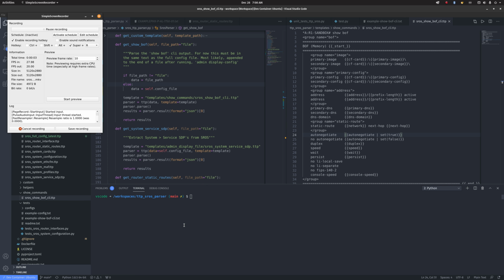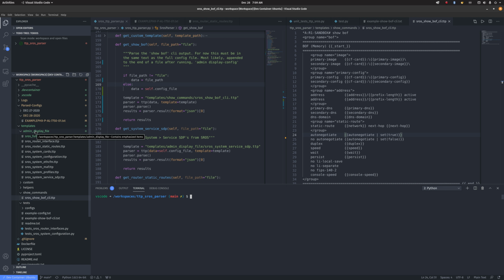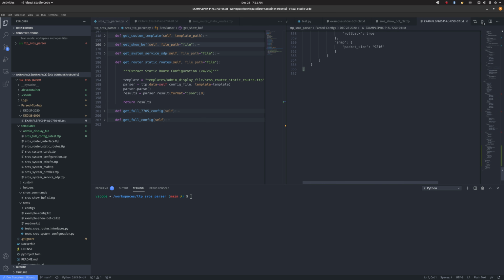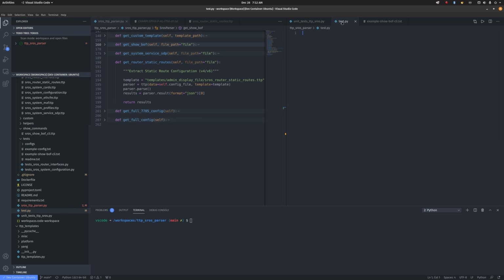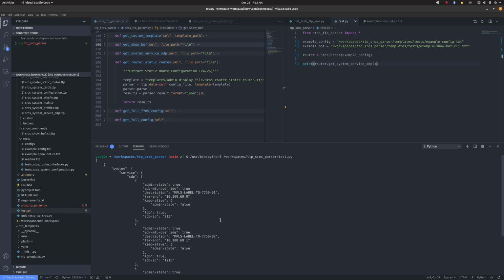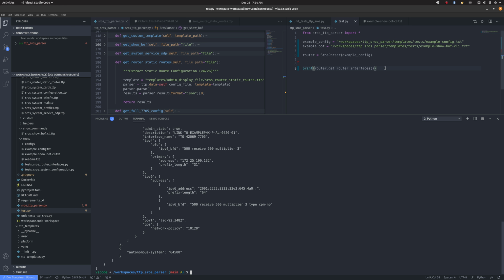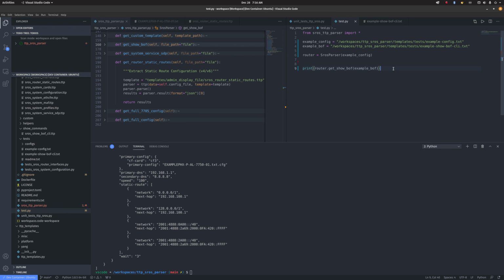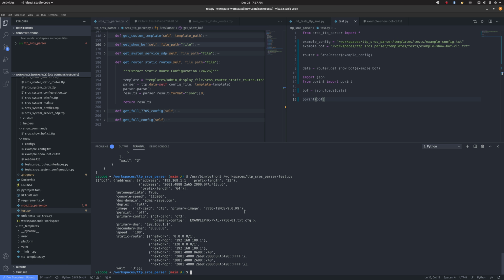Network Automation - Nokia SROS Parser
In this short video I give an introduction into a new tool I am working on to parse a full flat text file containing a configuration file or the output of a 'admin display-config' command. Also, future development plans to add templates for all and any show commands I find useful. The program loads a file and parsers into JSON.